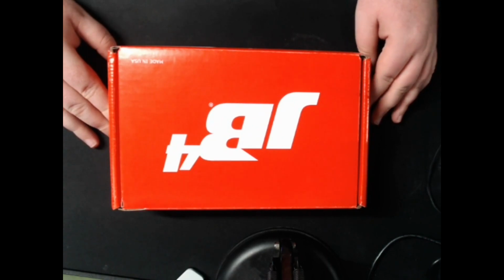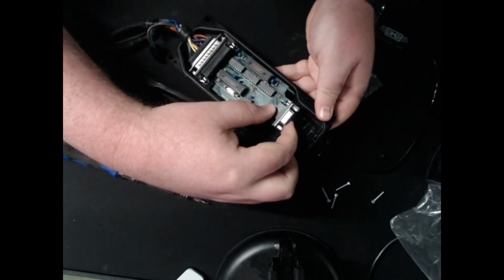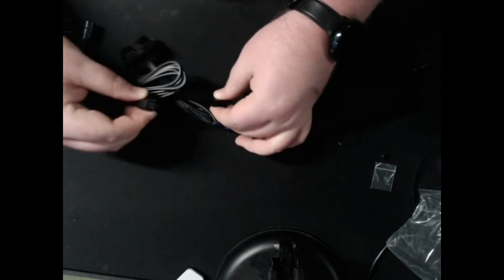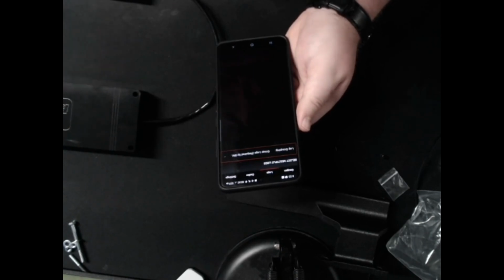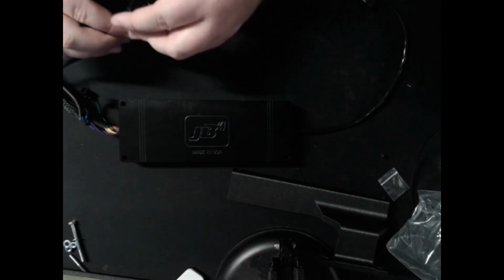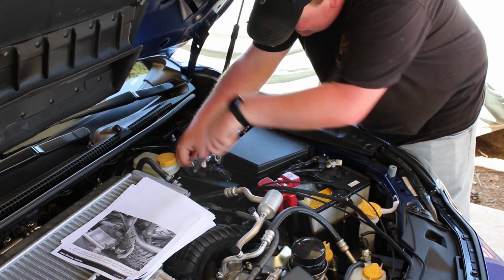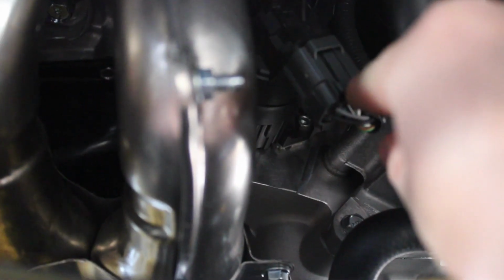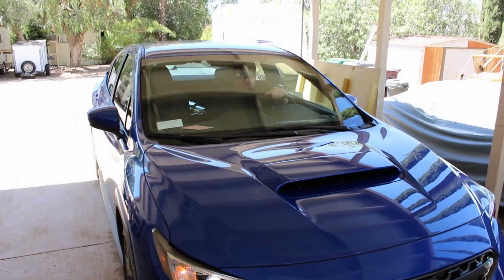2022 Subaru WRX JB4 Tuner Install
Here is a unboxing/Install video of the Burger Motorsports JB4 for the 2022 Subaru WRX. Bear in mind this is out first video of car installs and  we know we need major improvements! This video covers all the steps to help you get your JB4 on your WRX! Thanks all!

Skip Index:
(0:00) Intro
(0:09) Unboxing/Explanation
(12:56) Install